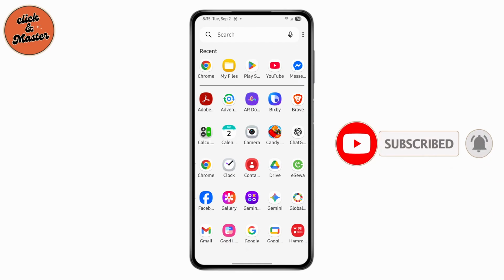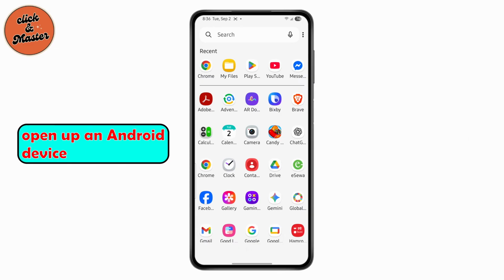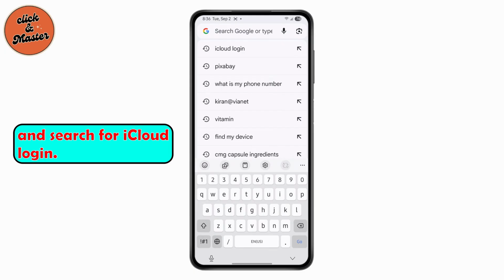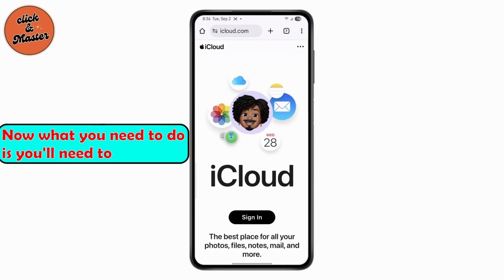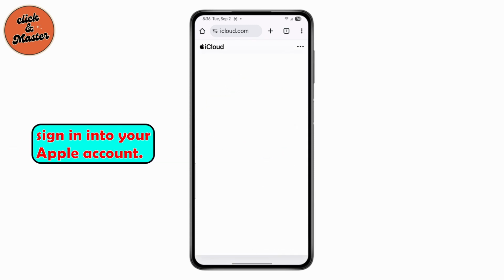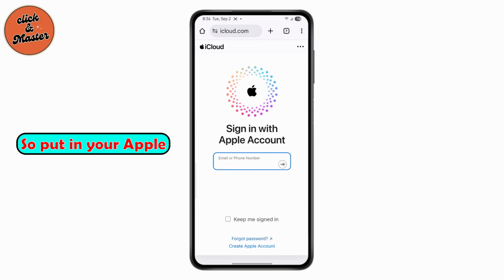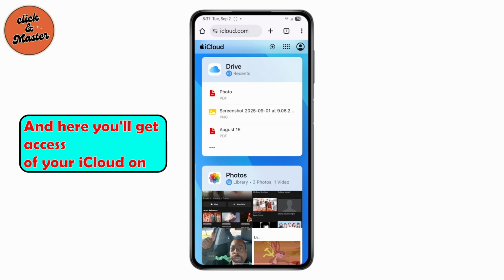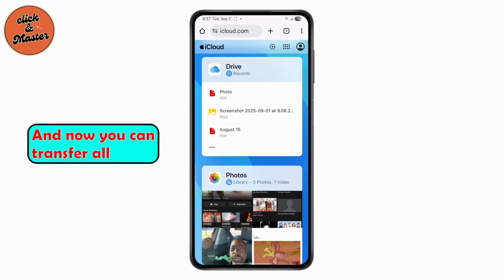How to transfer data from iCloud to android ?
Welcome to our step-by-step guide on "How to Transfer Data from iCloud to Android?" If you’re switching from an iPhone to an Android phone and need to move your contacts, photos, videos, or other important files, this video will help you out. We’ll show you how to transfer data from iCloud to Android easily, using built-in tools and third-party solutions. Whether it’s contacts, messages, or photos, you’ll learn the simplest ways to sync your iCloud data to your Android device.

How to move photos from iCloud to Android

How to transfer contacts from iCloud to Android

How to sync iCloud with Android phone

How to transfer messages and files from iCloud to Android